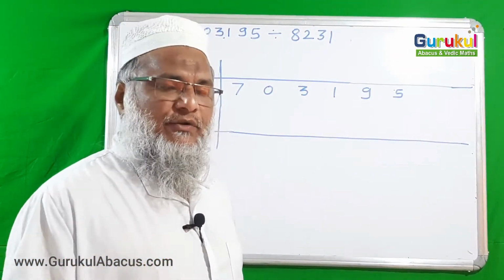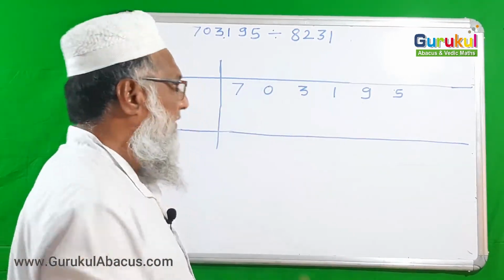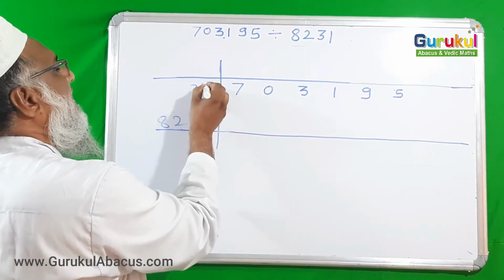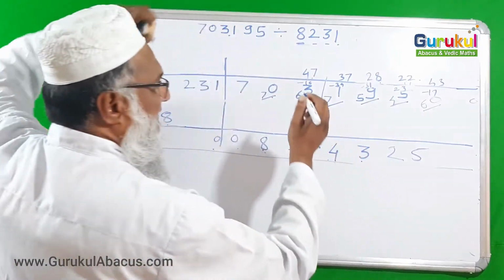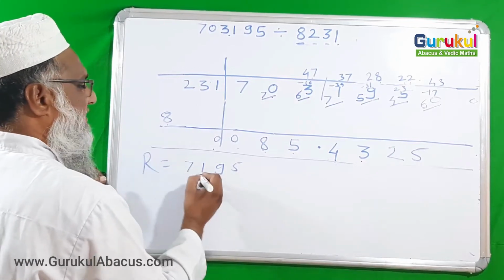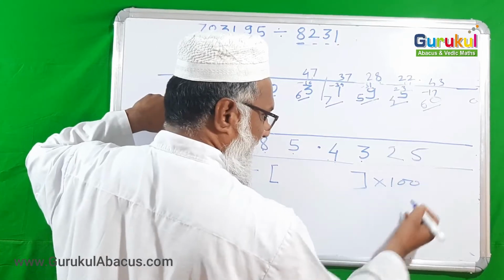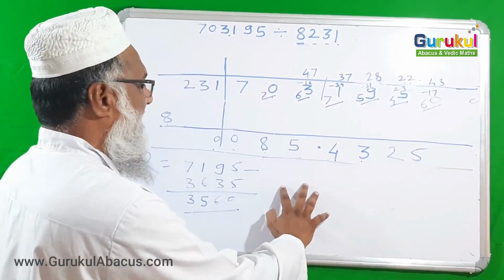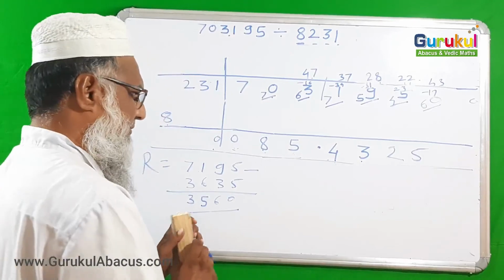Section-6 Part-7 Division with flag digit